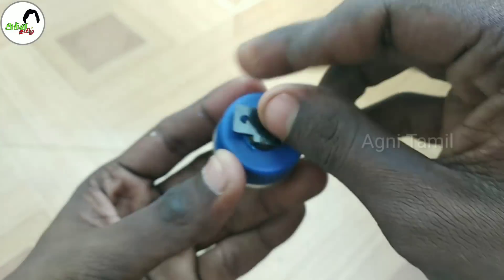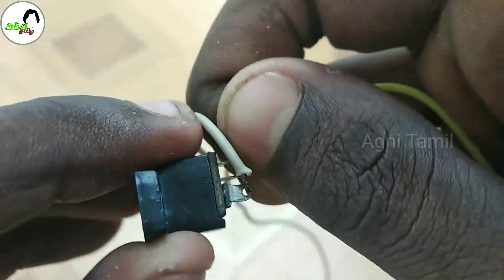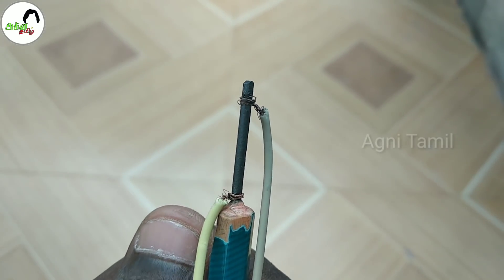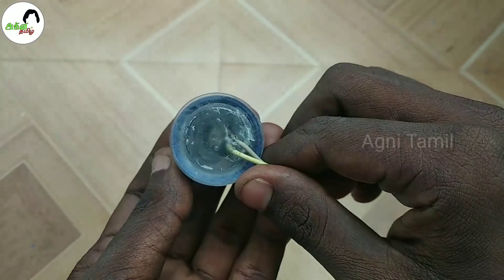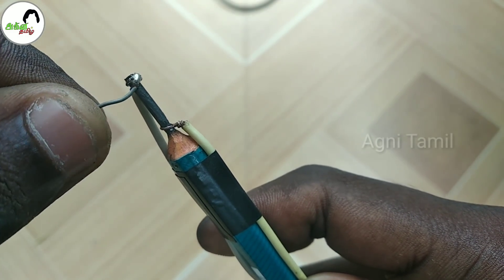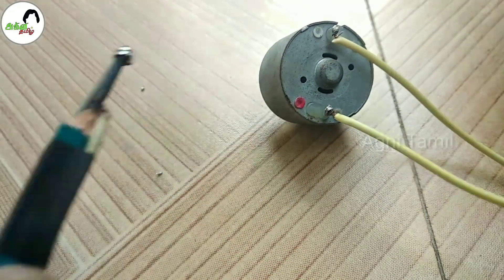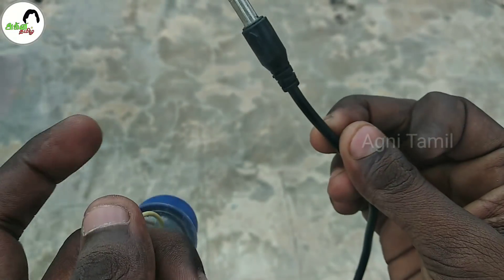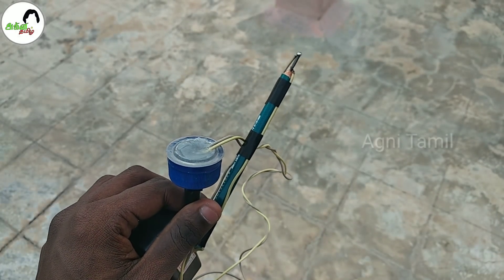Soldering Iron செய்வது எப்படி? | How to make a Soldering Iron? | Agni Tamil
Hello Friends

Download the GooglePay App by using below link:
Join me on Google Pay, a secure app for money transfers, bills and recharges. Enter my code j5vc8n to earn ₹51 back on your first payment!